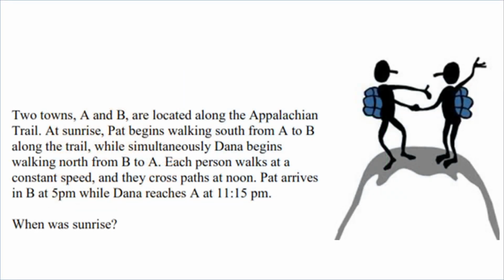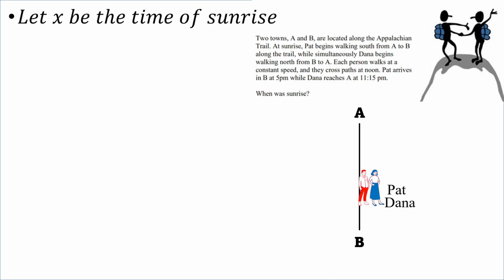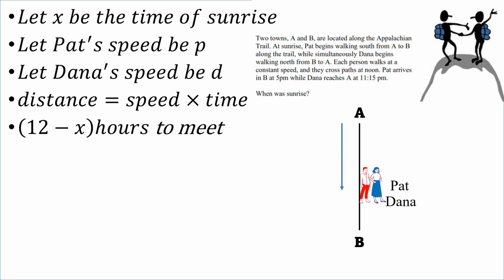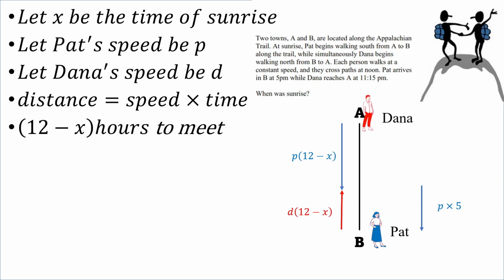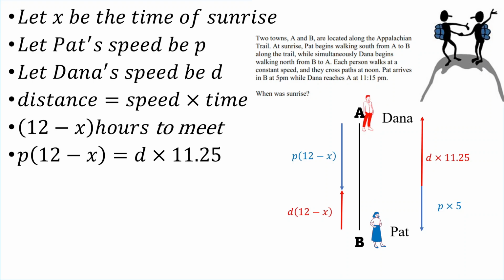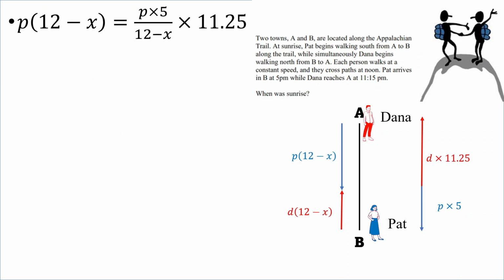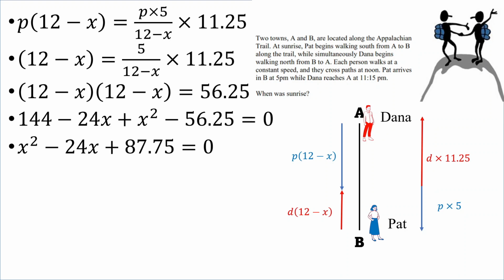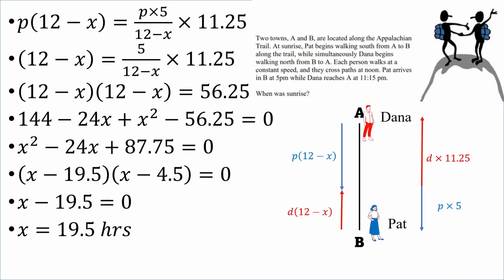How to Find Sunrise When Two Travelers Traverse Each Other's Path at Noon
How can you determine the time of sunrise by only knowing that two people crossed paths at noon and knowing when they reached where the other started from?
See how it's done in this video.

The Funk by Hotham   / hothammusic